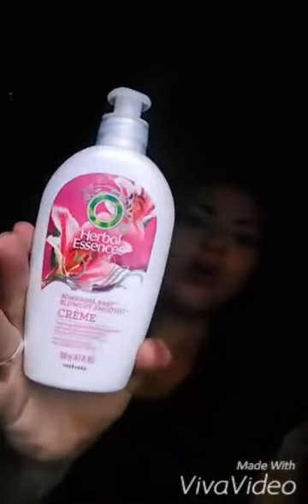The Perfect Blowout!!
In this video you'll see the products I use to achieve the perfect blow out. I love it!